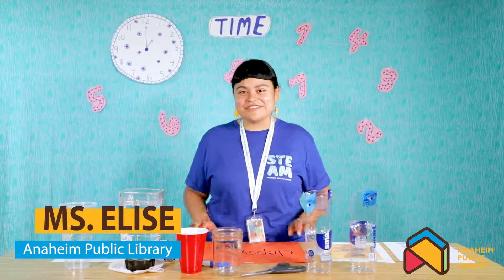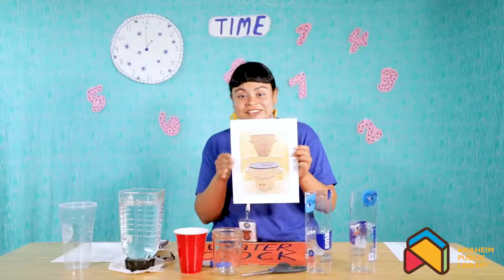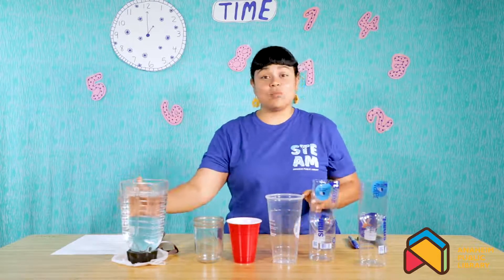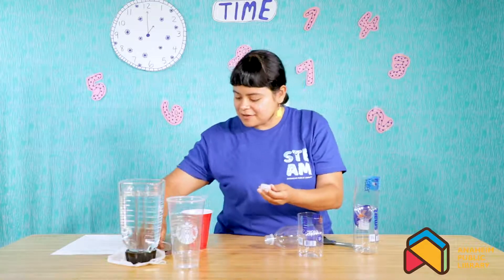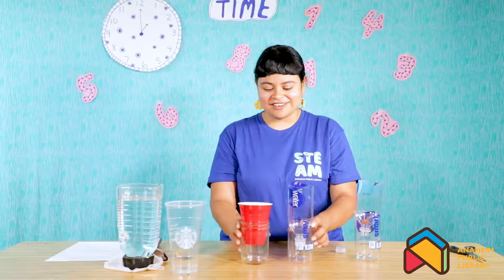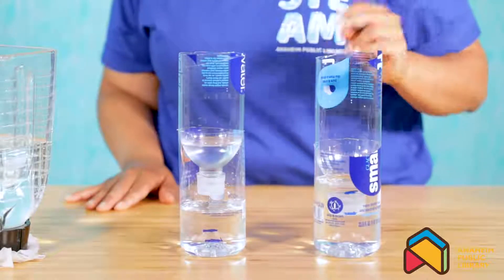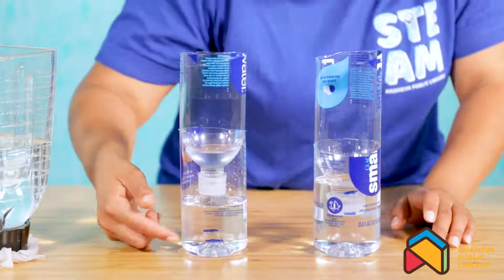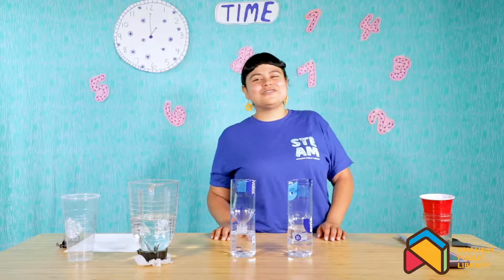STEAM Adventure: Make an Ancient Water Clock!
Have you ever wondered how people told time before electricity?

Join Elise on how you can construct one of the oldest types of clocks ever used to measure time!

For this activity, you will need an empty plastic water bottle, pushpin, permanent marker, scissors, stopwatch (or you can use the one on your phone)